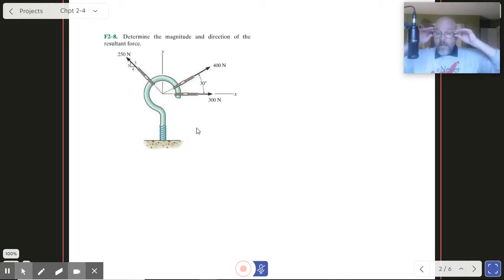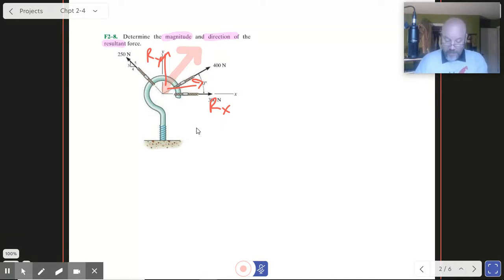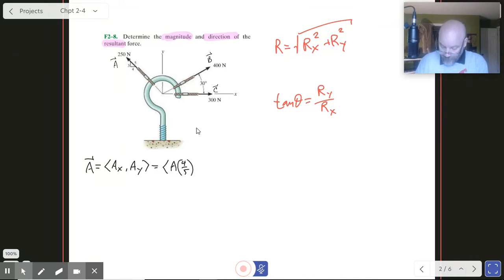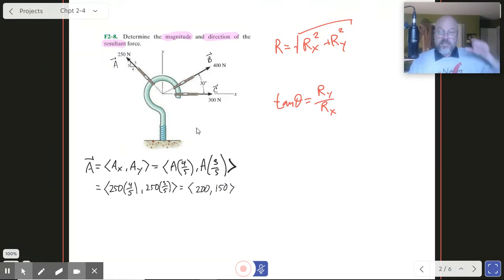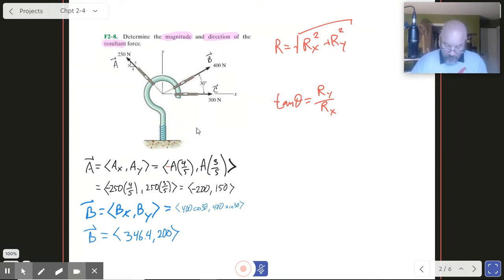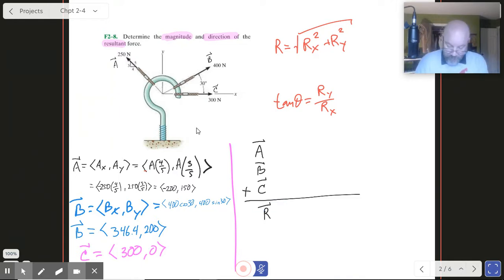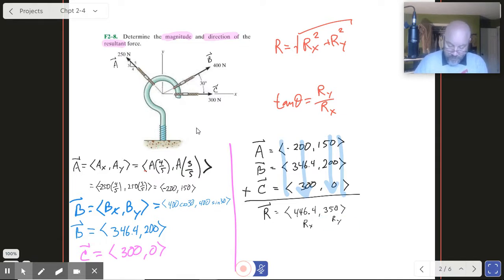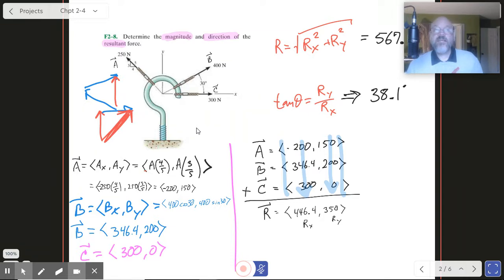Statics: 1B Coplanar Vectors: F2-8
Statics: Coplanar Vectors: F2-8